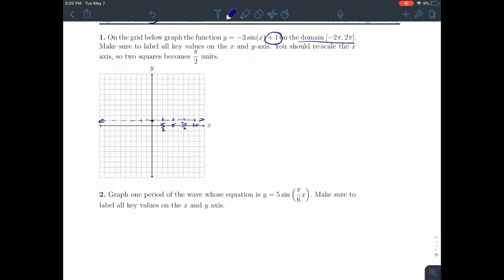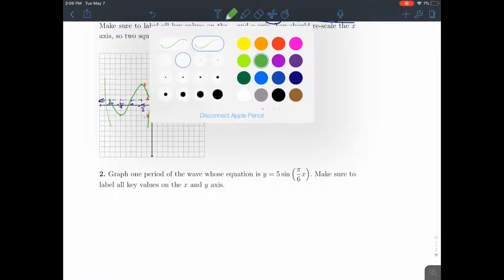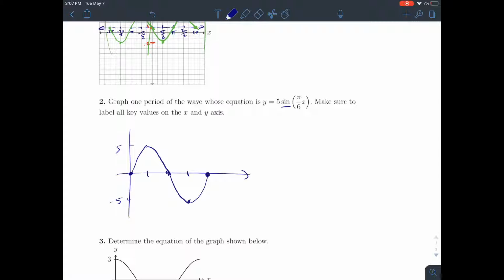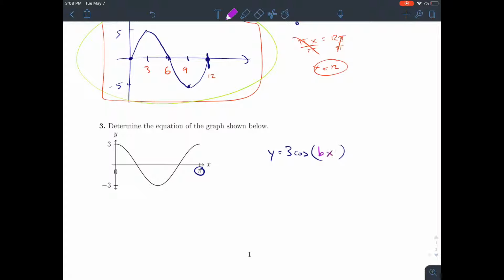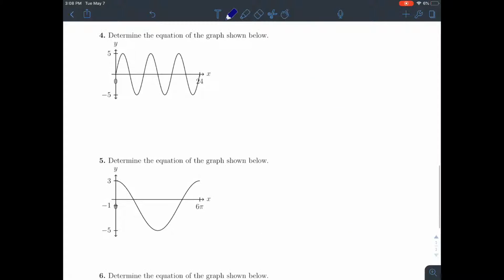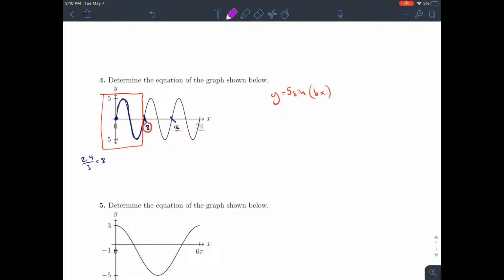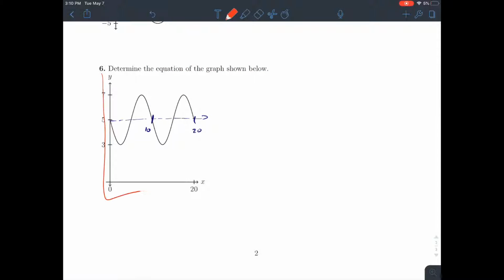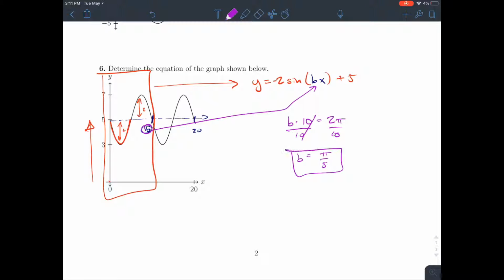A2 - U11 - HL11 Answer Key